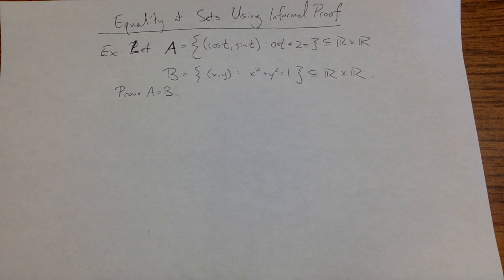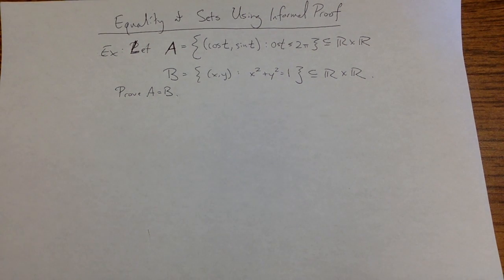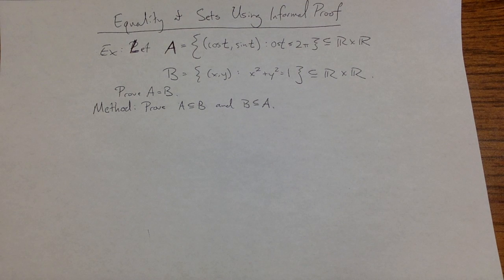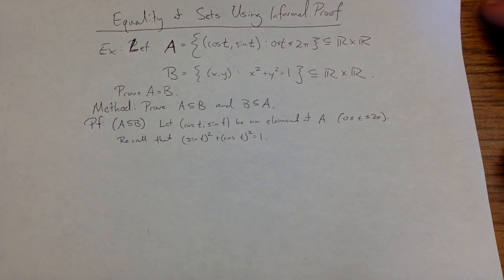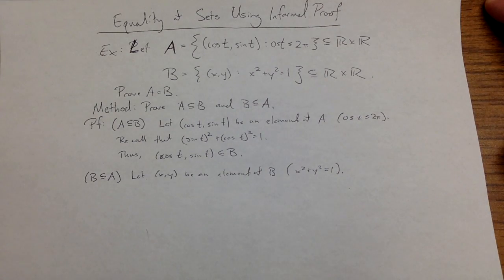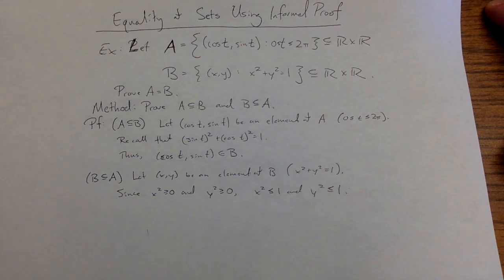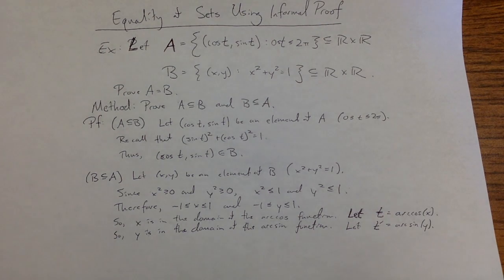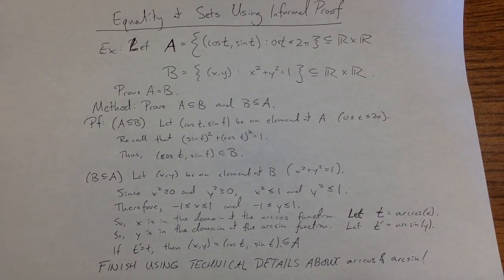Equality of Sets Using Informal Proof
This video is about Equality of Sets Using Informal Proof